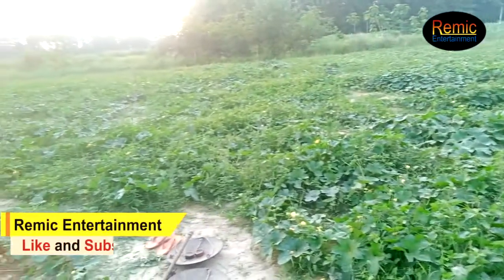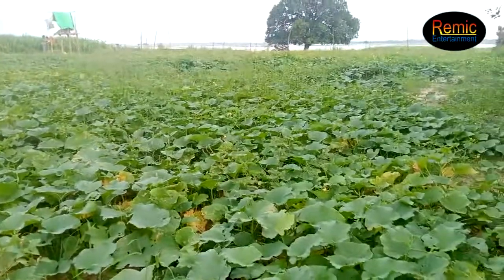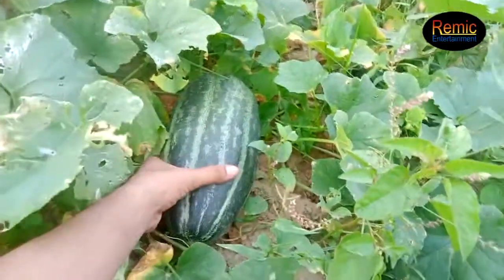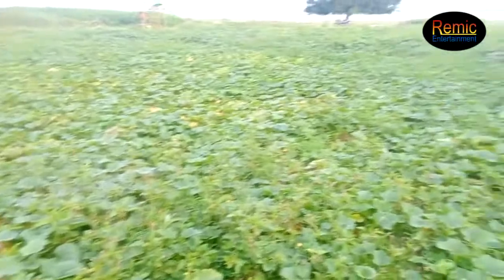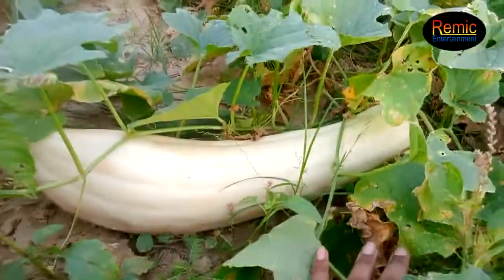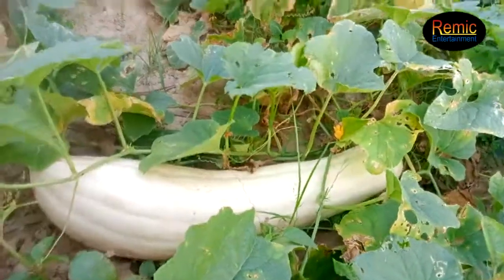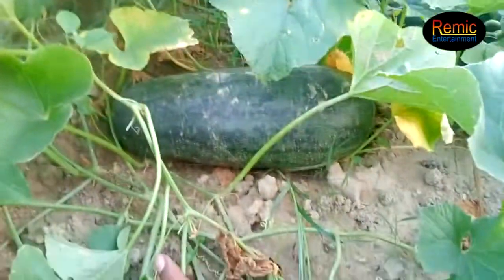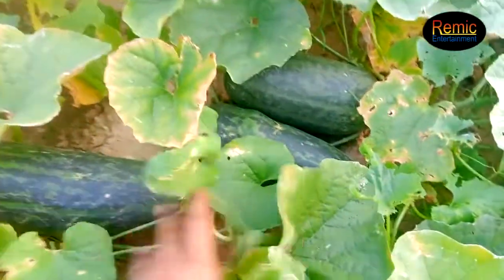फूट ककड़ी की खेती | फूट काकर की करे खेती और कमाएं लाखो रुपये Foot kakadi ki kheti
इस विडियो में आपको दिखाया गया है कि फूट की खेती कैसी होती है।
अगर आपको ये विडियो अच्छा लगे चैनल को लाईक और सब्सक्राईब जरुर करें
और फूट के और विडियों चाहते है कि हम बनाये तो कमेंट करके अवश्य बताएं । हम जरुर बनाने की कोशिश करेंगे।
धन्यवाद

Original photographs is also available, please contact

kakdi ki kheti
kakdi ki kheti kaise karen
ककड़ी
ककड़ी की खेती
ककड़ी की खेती part 2
ककड़ी की खेती part 6
ककड़ी की खेती कब करें
ककड़ी की खेती कब होती है
ककड़ी की खेती की जानकारी
ककड़ी की खेती कैसे करें
ककड़ी की खेती कैसे की जाती है
ककड़ी की खेती कैसे होती है
ककड़ी की खेती पार्ट 5
ककड़ी की जानकारी
खखड़ी की खेती
खीरा ककड़ी की खेती
खीरा ककड़ी की खेती कब करें
खीरे की खेती
गर्मी में बालम ककड़ी की खेती
फूट ककड़ी की खेती
खीरे की खेती
foot kakdi ki kheti
kakdi kheti
खखड़ी की खेती
khakahdi ki kheti
cucumber fruit farming
kakdi ki kheti
best variety of kakdi
vegetable farming
abc india